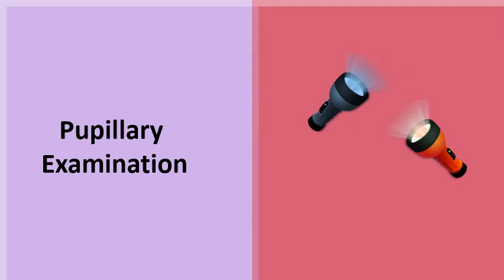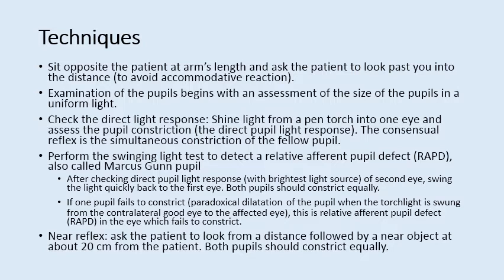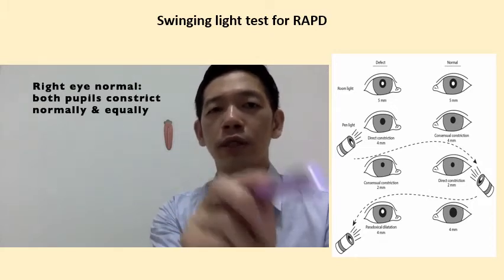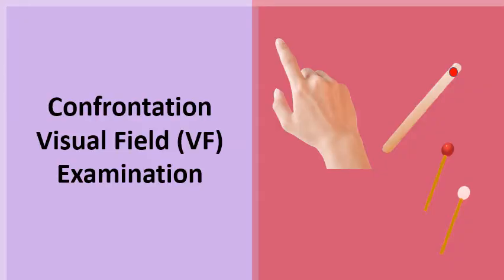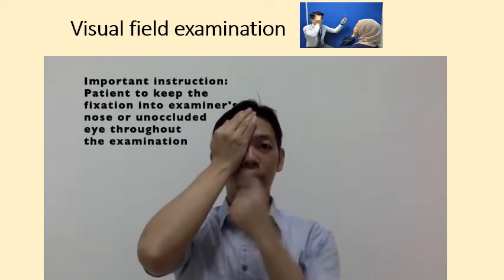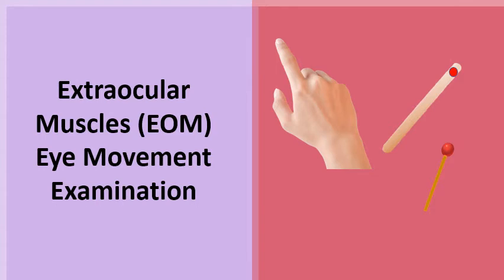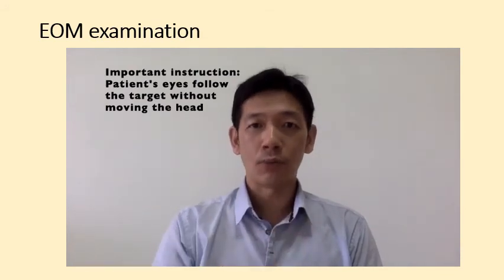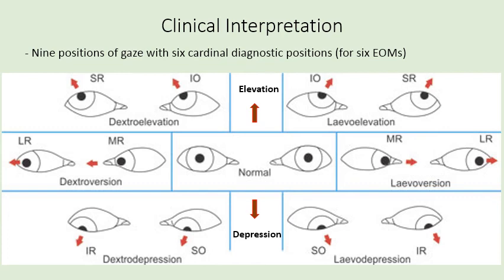Ophthalmic Examination Techniques (for undergraduate)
Explanations of examination techniques on:-
1. pupillary light reactions
2. visual field examinations
3. ocular movement examinations